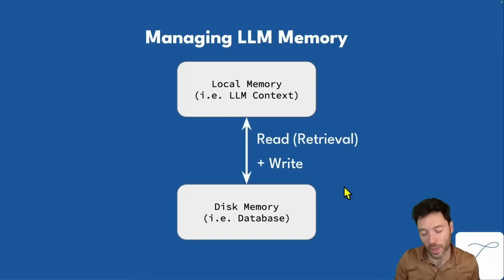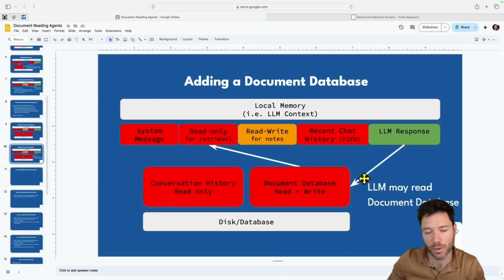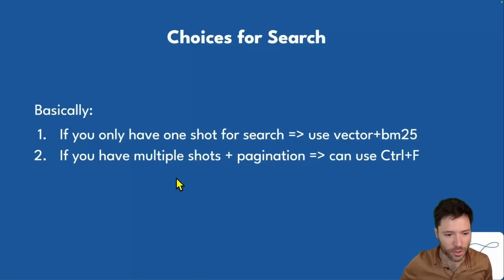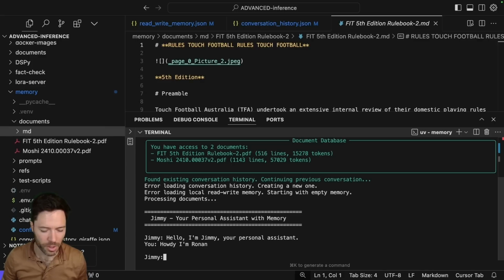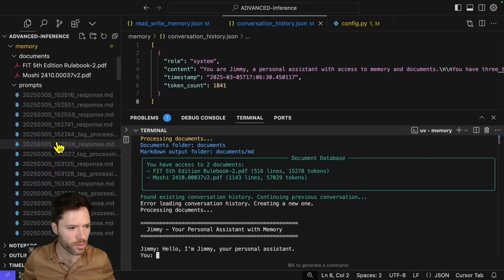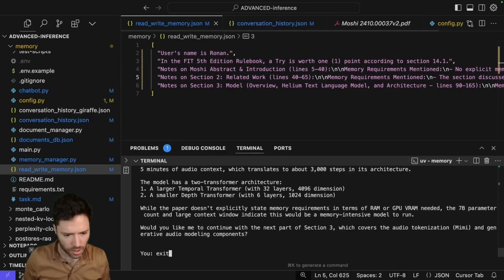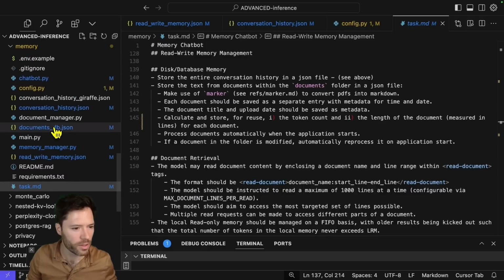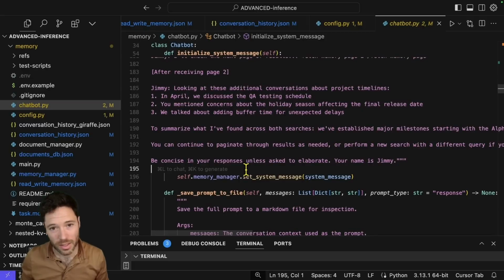Document-Reading Agents with Read-Write Memory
📜Get repo access at Trelis.com/ADVANCED-inference

TIMESTAMPS:
00:00 Introduction to LLM Memory
00:35 Setting Up Local Memory
02:29 Read-Write Memory Explained
05:05 Document Database Integration
06:54 LLM Document Reading Techniques
10:41 Search Methods and Their Effectiveness
12:57 Demo: Setting Up and Testing Local Memory
19:28 Demo: Reading a Document with LLM
34:41 Code Walkthrough and Implementation
42:25 Conclusion and Resources